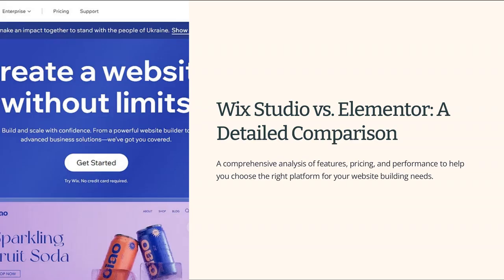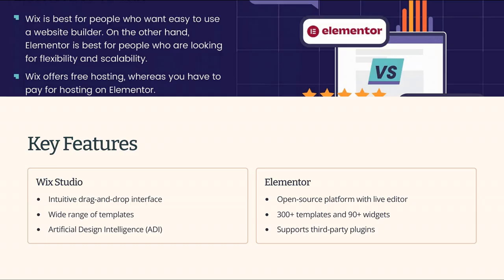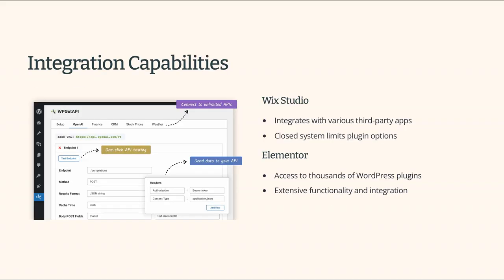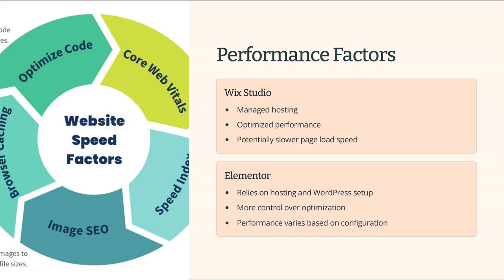Wix Studio vs Elementor - Which one is better? (2025 Guide)